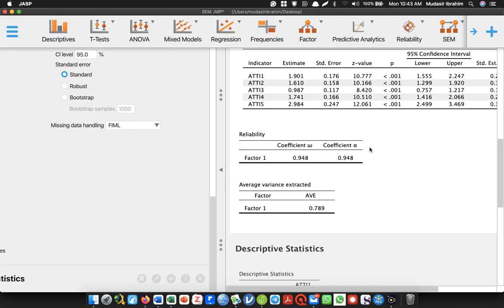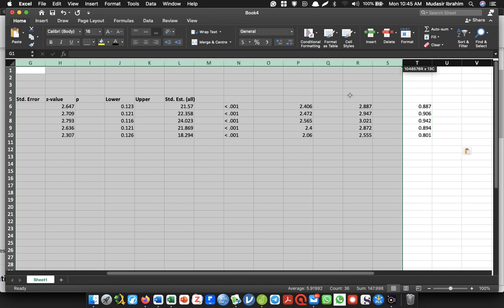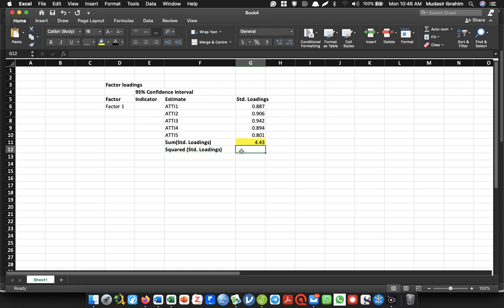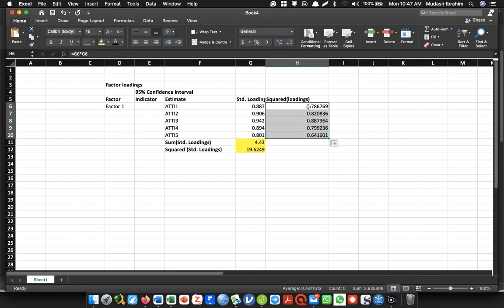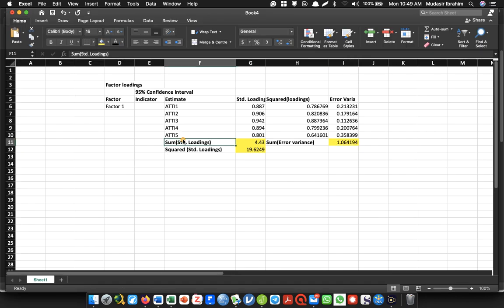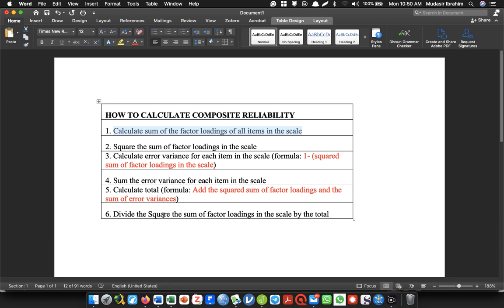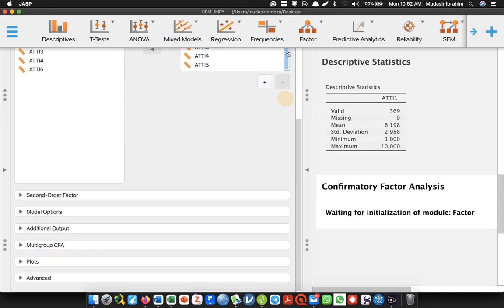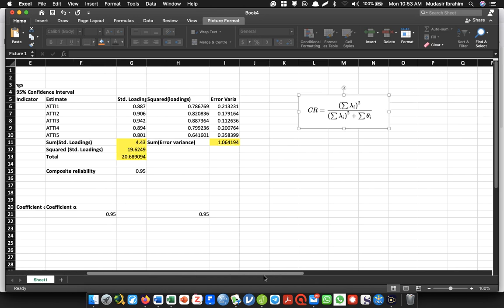How to calculate composite reliability (McDonald's Omega Coefficient) in Ms Excel